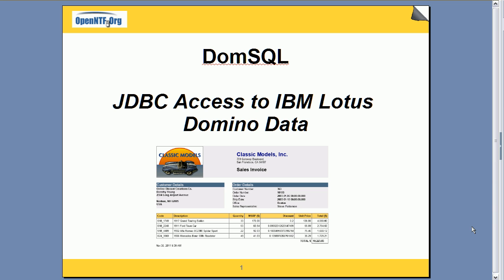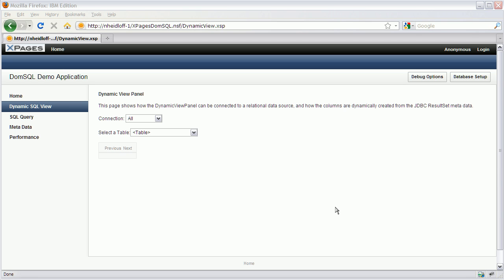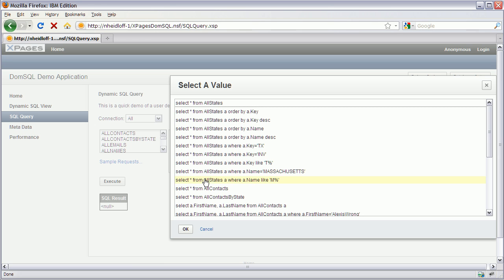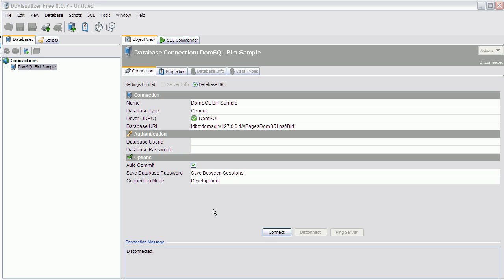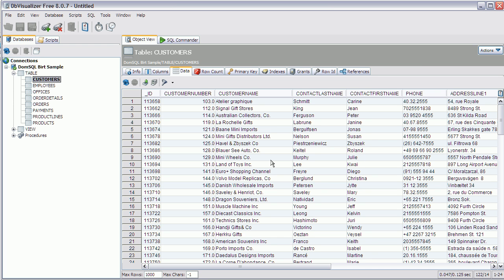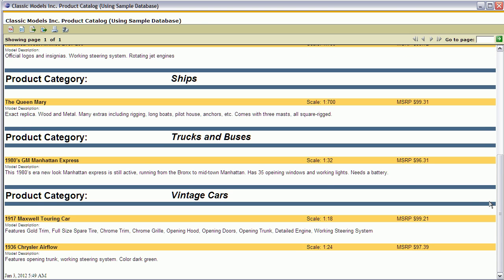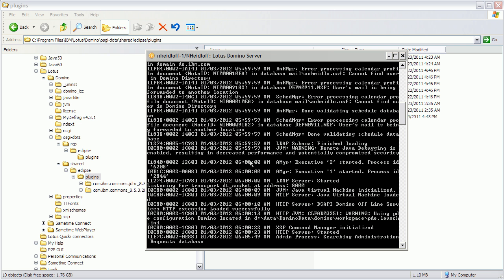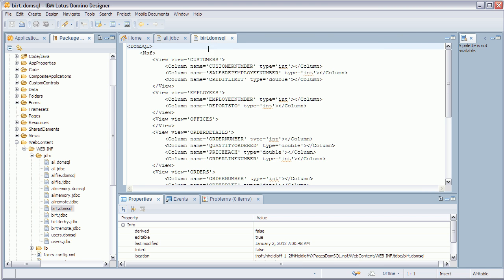JDBC Access to IBM Lotus Domino